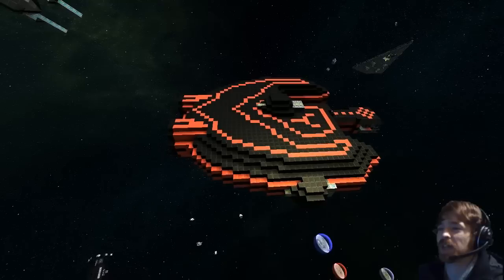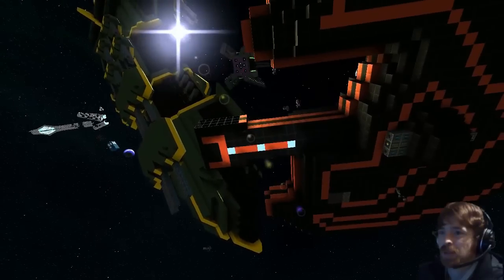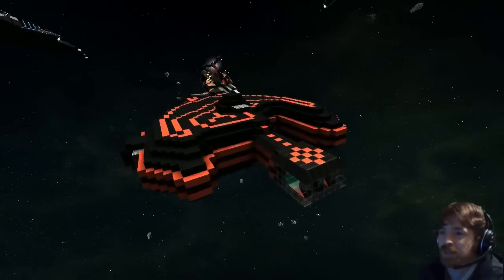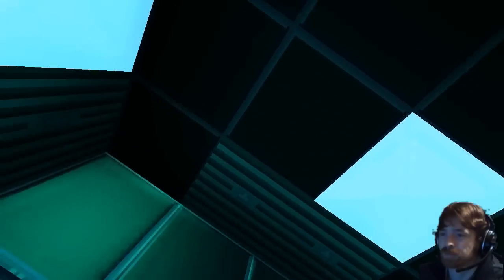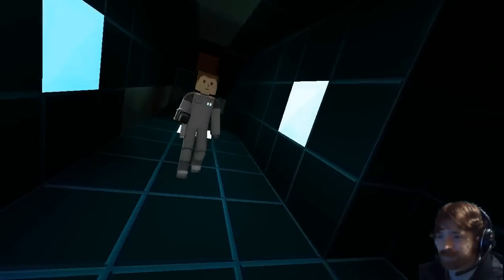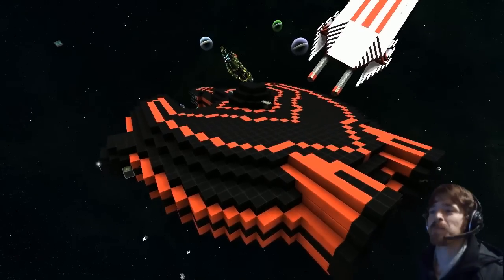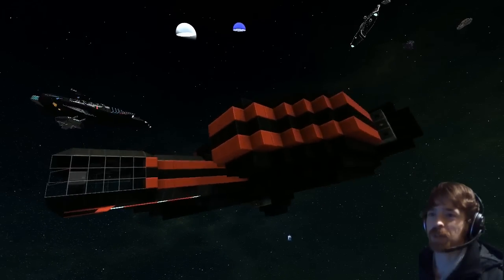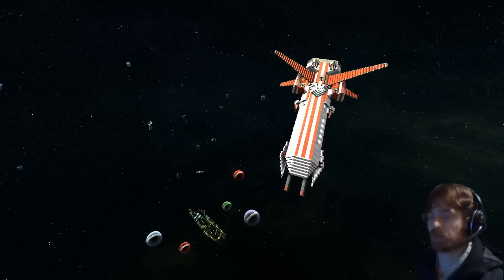Starmade Ep930: The Y-Hawk by Hima13 [lineup marathon]